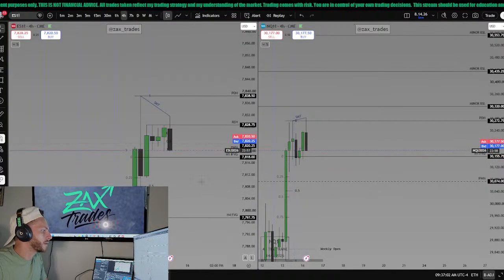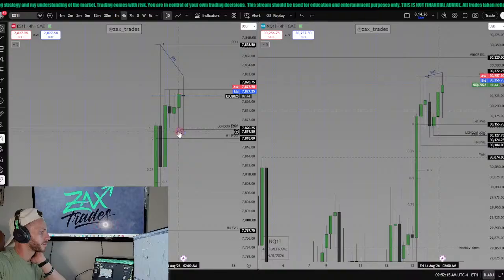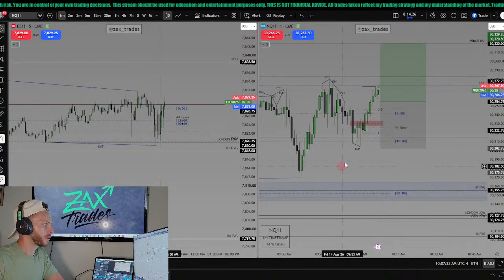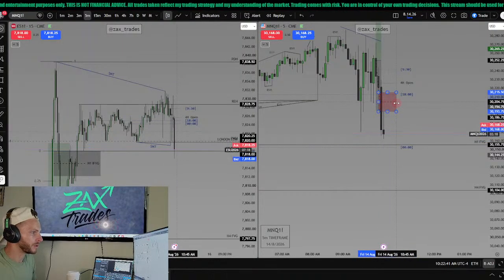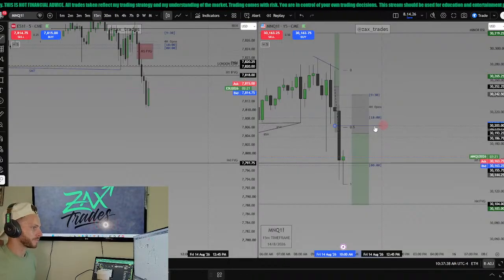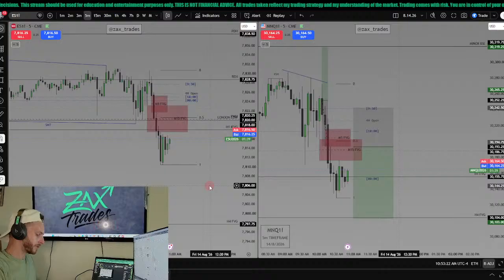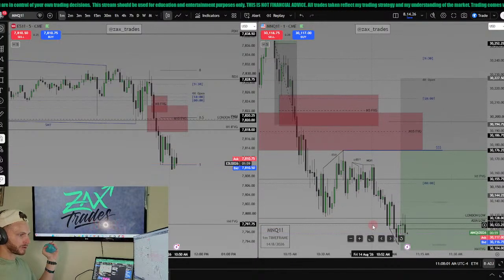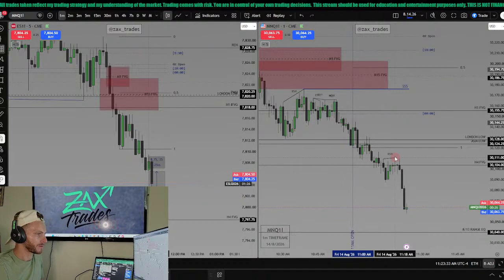NQ LIVE TRADING | ICT CONCEPTS - 8.14.26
Liquidity, ICT Concepts, & Market Structure